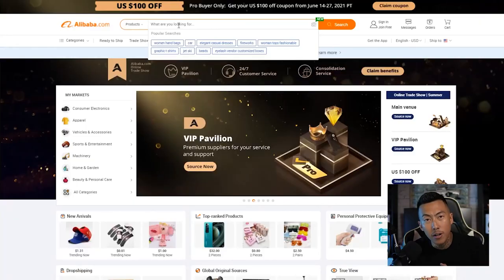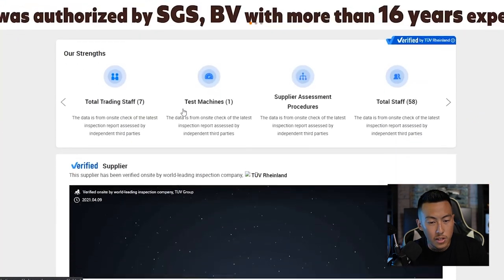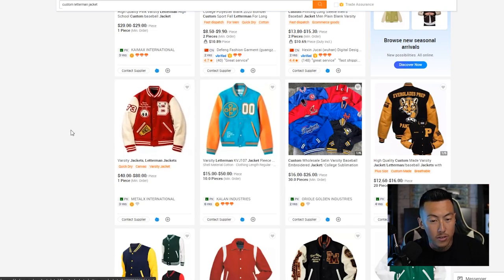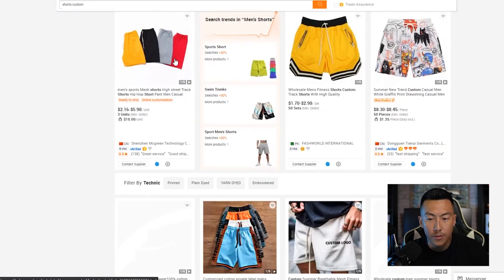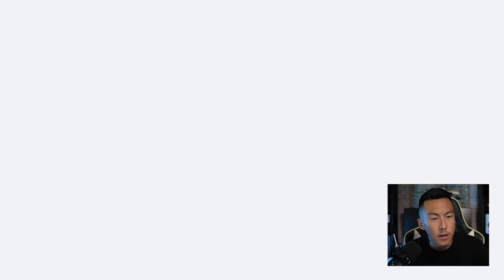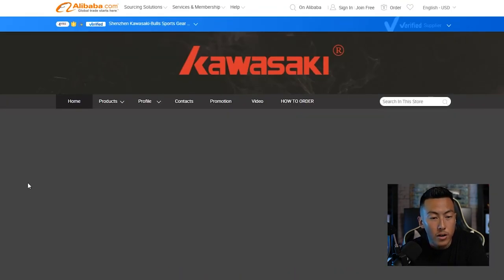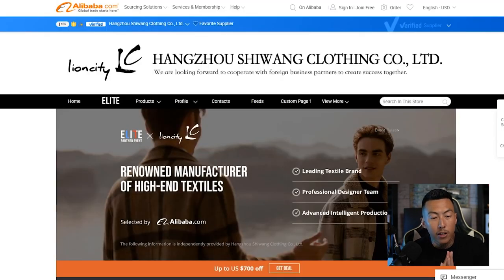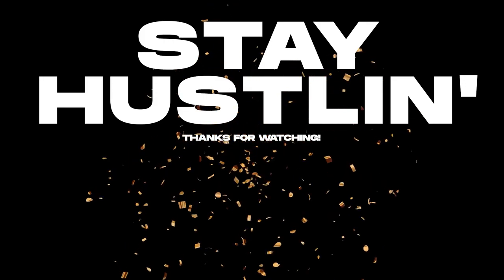How Hustle Ninja finds clothing products on Alibaba.com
From $0 - $500K a year, Rich Khun, AKA Hustle Ninja, has a wealth of experience selling t-shirt and is passionate about helping other business owners navigate the industry. Watch this video to learn his strategy on finding unique clothing goodies on Alibaba.com.